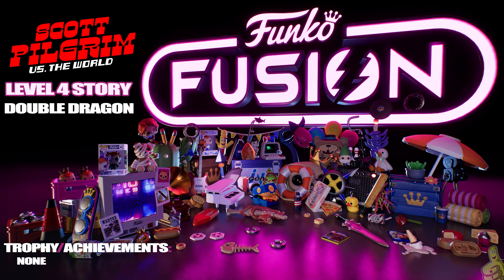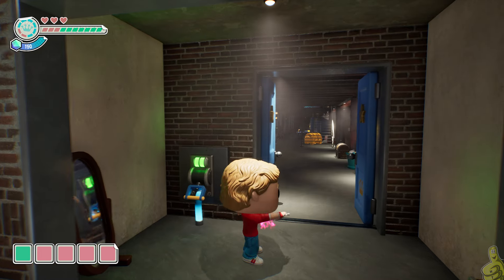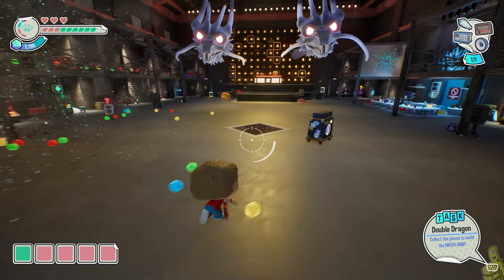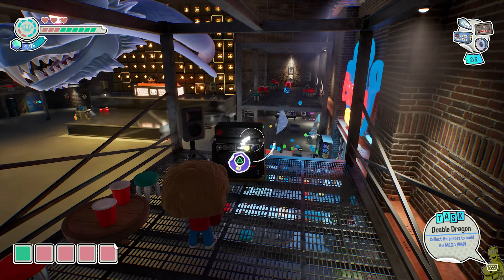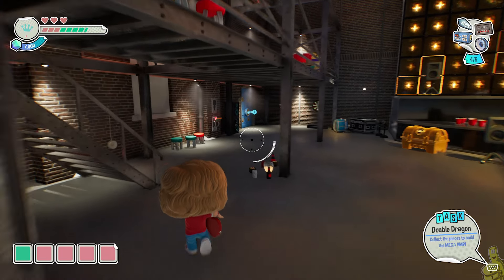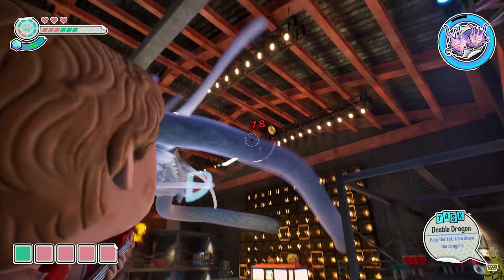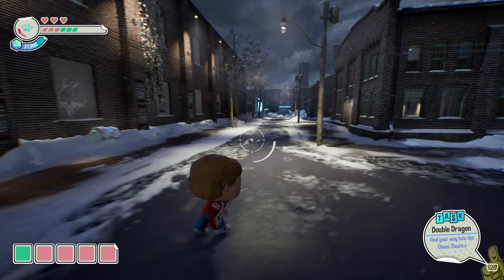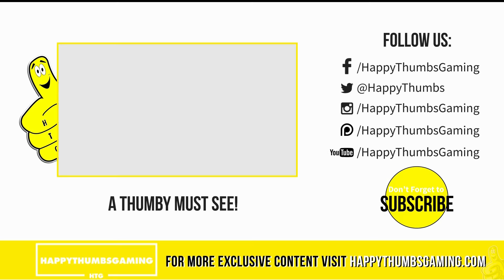Funko Fusion: Scott Pilgrim / Level 4 Double Dragon STORY - HTG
FUNKO FUSION is here! 10:10 Games sent us a code for Funko Fusion to try out and this is Scott Pilgrim vs The World Level 4 Double Dragon STORY!! You do need the "AMP Mould Proto Parts" so you can mold an AMP which are found in Scott Pilgrim Level 1, so make sure you have those before starting up Double Dragon. Funko Fusion has been a blast so far and we look forward to 100% and providing a guide to go with it! We are already working on a guide for Funko Fusion showcasing all collectibles and Trophy/Achievements and the link should be below.

►Trophy/Achievement earned in this Funko Fusion Double Dragon video:
No Trophy/Achievement

►About HappyThumbsGaming◄
The HappyThumbsGaming YouTube Channel is a game channel fun for all ages! Our Gameplay and commentary are both set up for gamers of all ages and our games do vary but seem to always return to LEGO based games. We do have plans to do more genres/types of games in the future and are always wanting requests from you guys! Please let us know what games or things you would like to see happen here on our YouTube channel or on our website. Thanks as always for your support and welcome if you are new to our channel! BooYaKaShouw!!

- HappyThumbsGaming